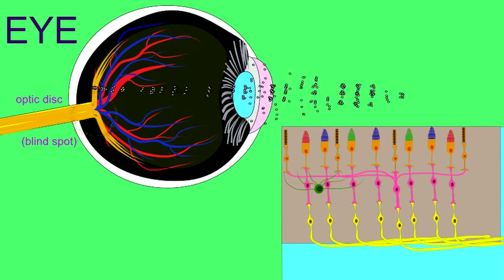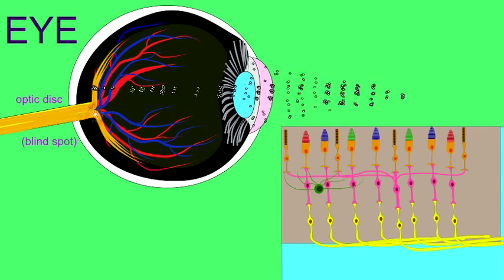OPTIC DISC AND BLIND SPOT IN THE EYE